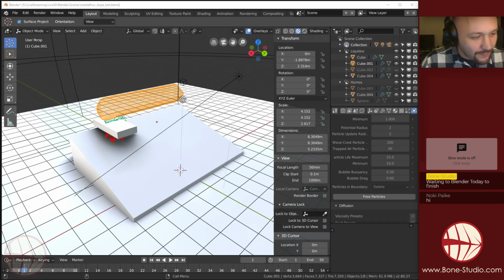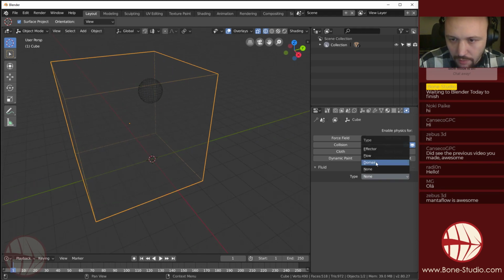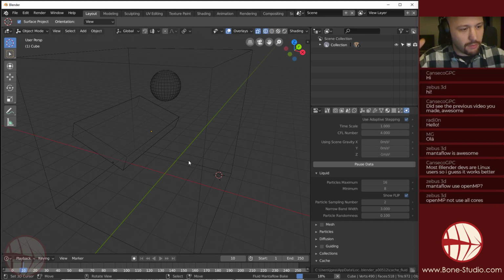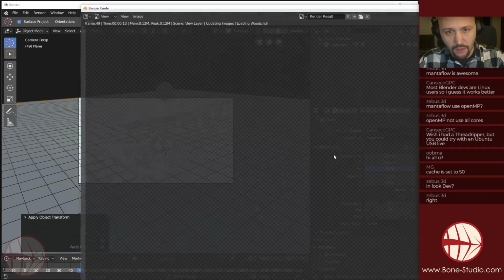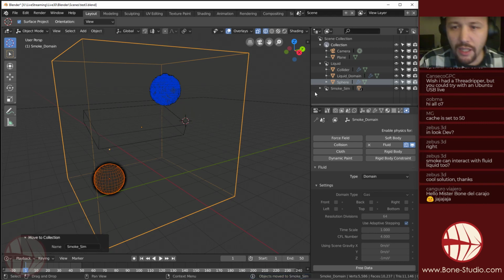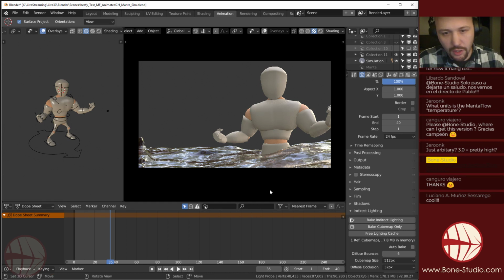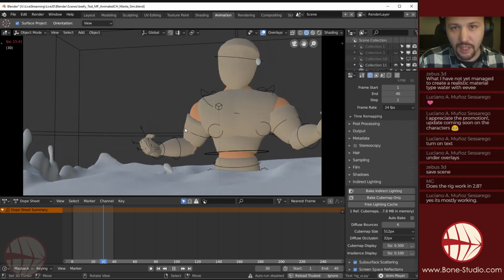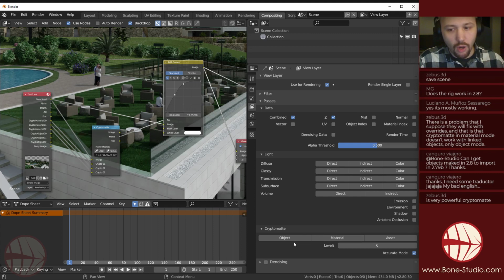[ENG] 🇬🇧 🇺🇸 Live 5 ▶🌊 MANTAFLOW 2.8 💦 And Cryptomatte, do you already know what is it?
English Live 5

I will talk about the Mantaflow integration in Blender 2.8 and it´s current status, and a bit about Cryptomatte... in case you don´t already know what is it.